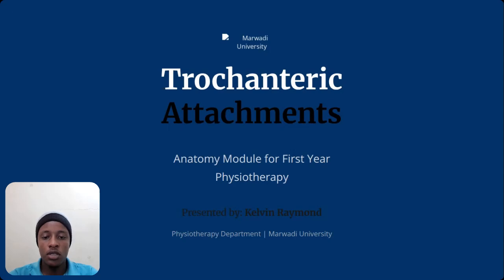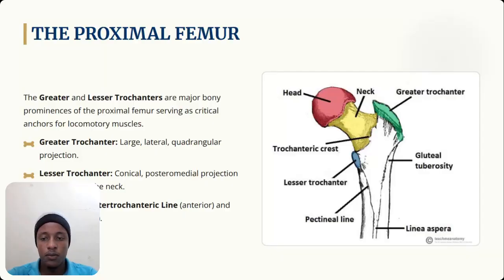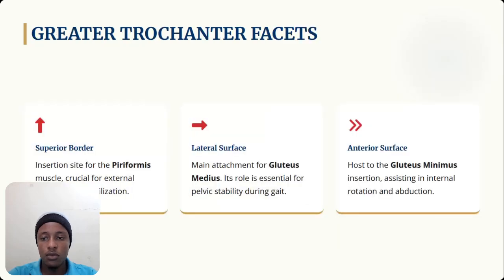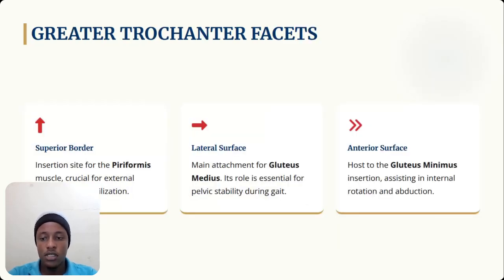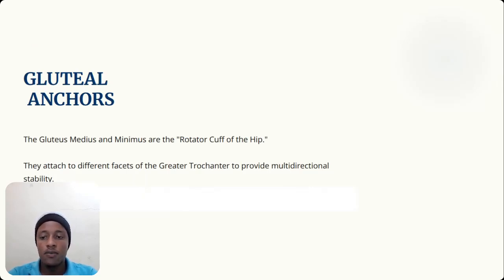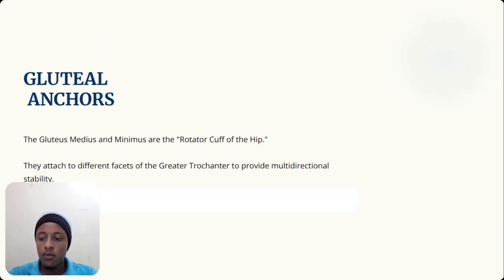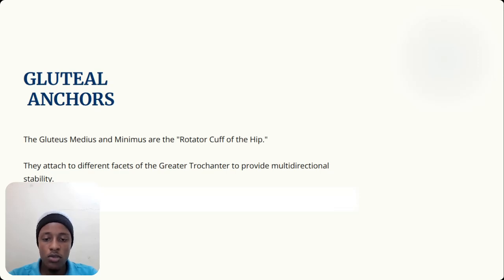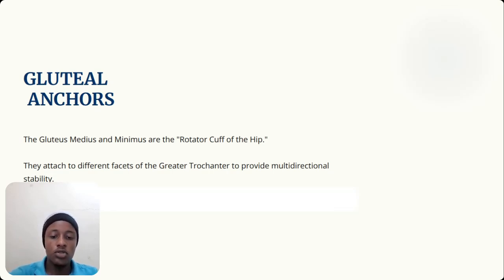de6eb79f 1f39 411c b3c7 08c5d12223fc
Human Anatomy - Lower limb